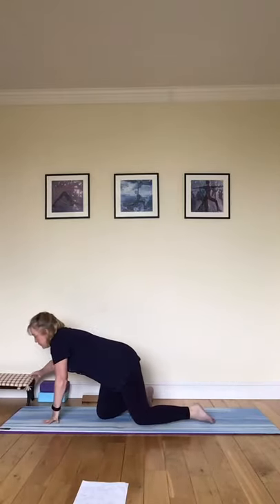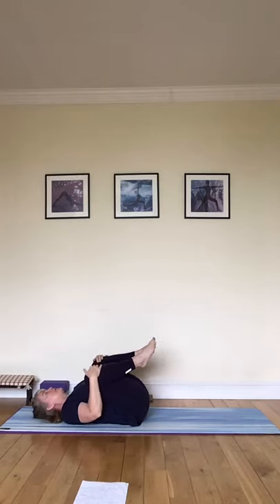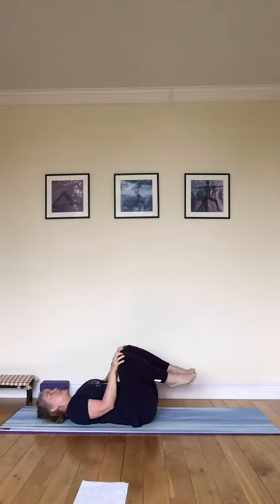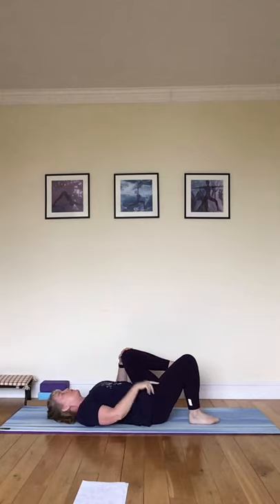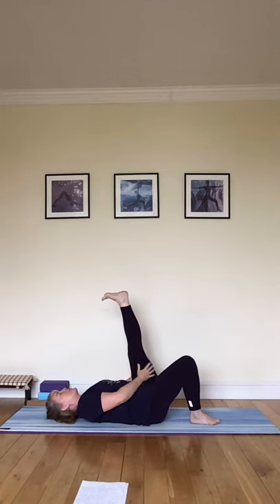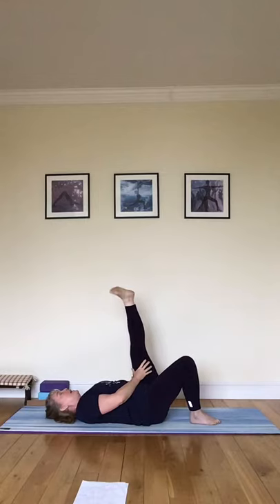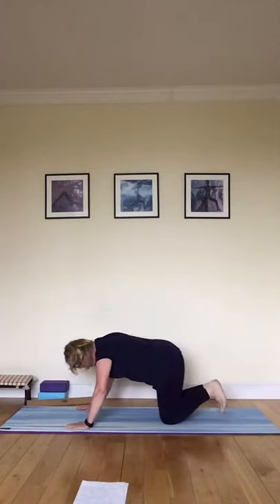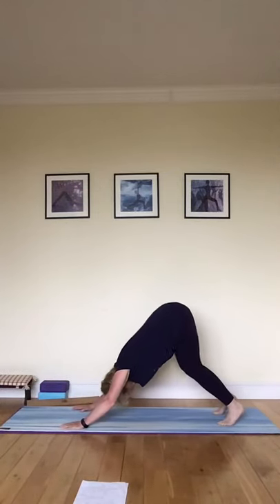Breathing Practice and floor sequence